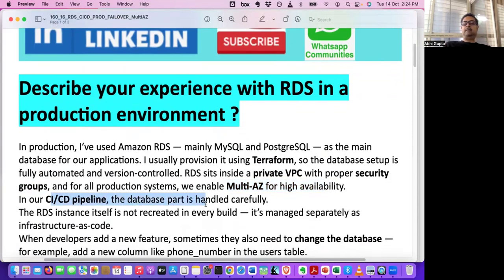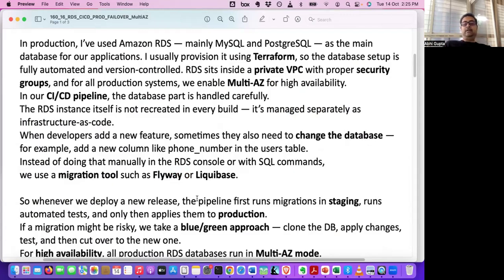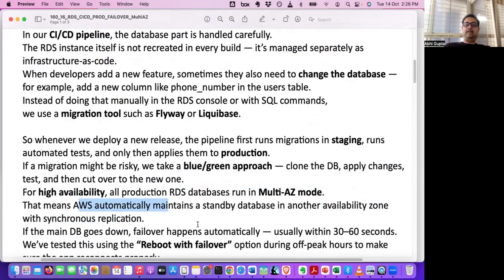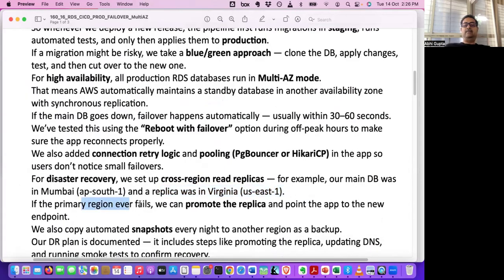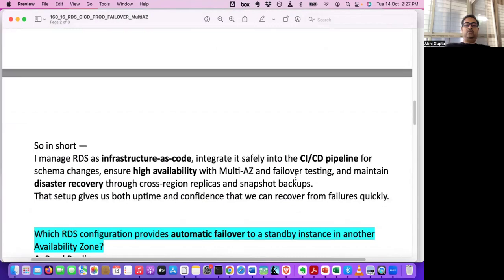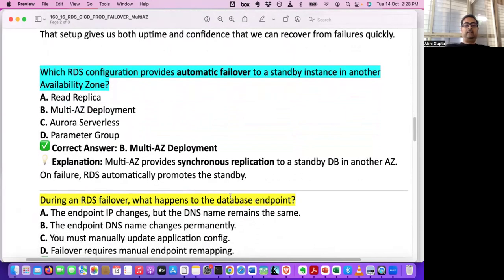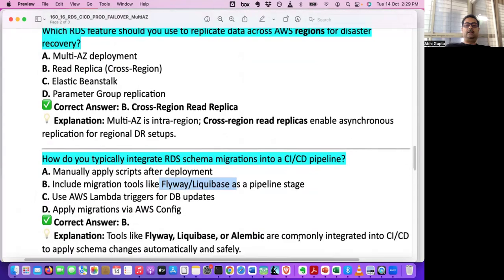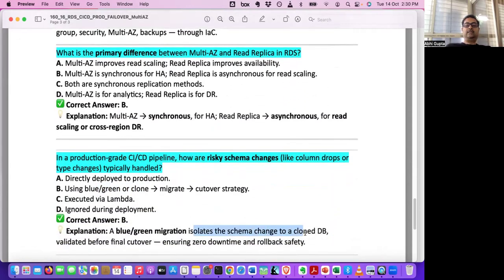AWSDevops Interview: Q160 Describe your experience with RDS in a production environment ?